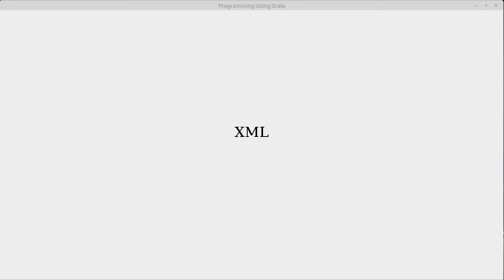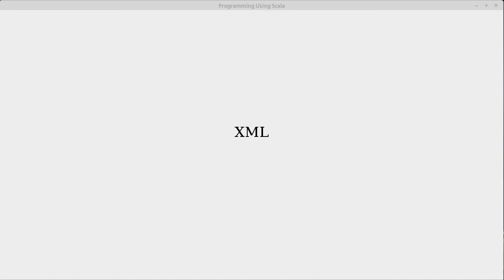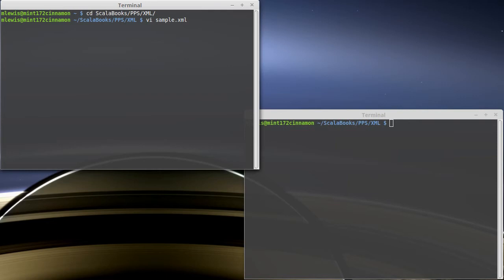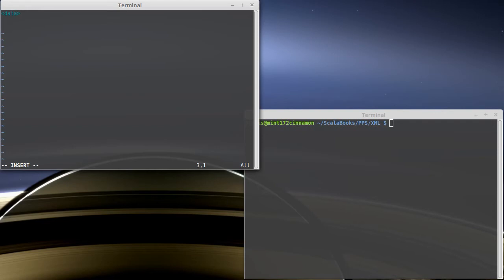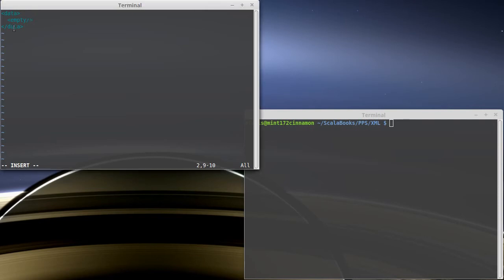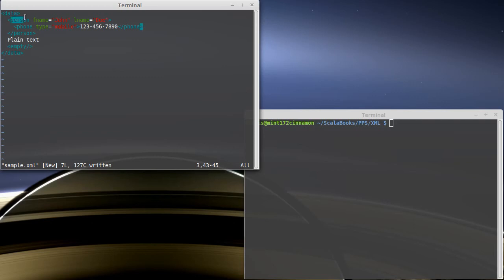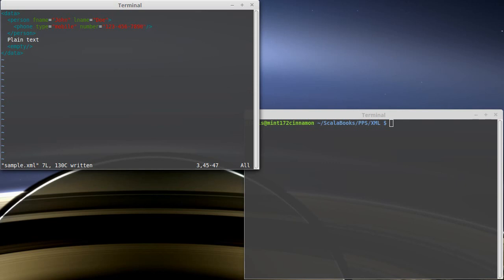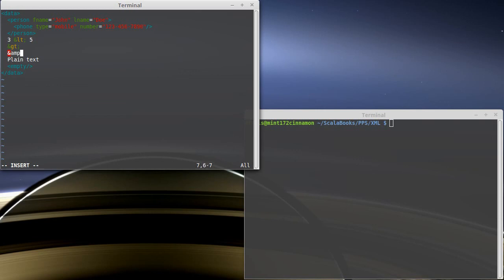XML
This video gives a brief introduction to the format of XML documents.